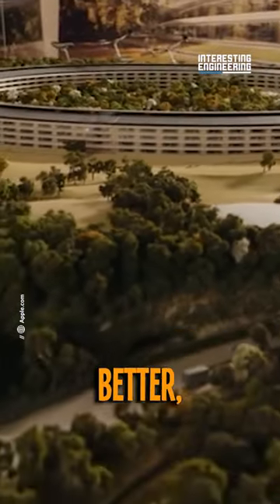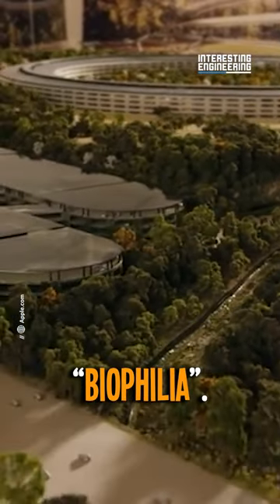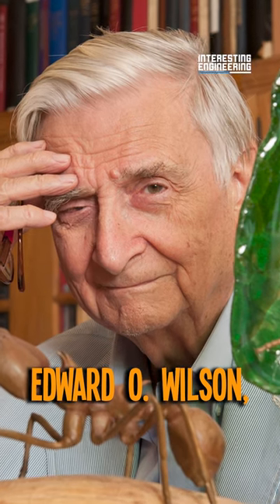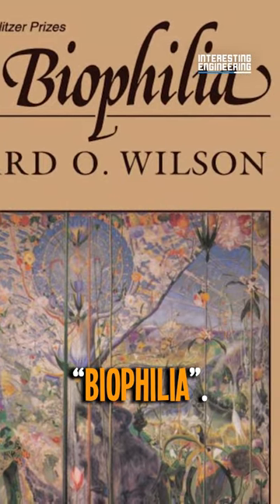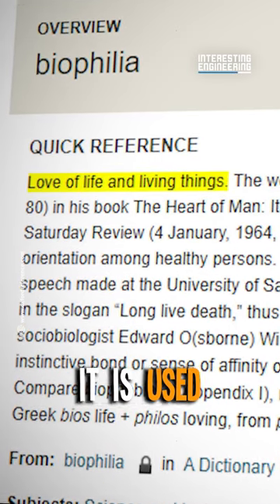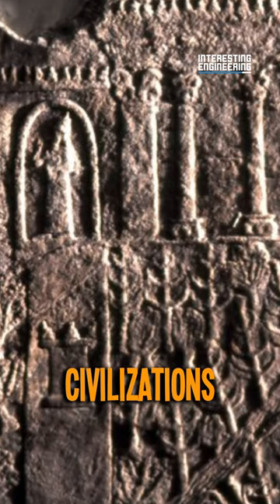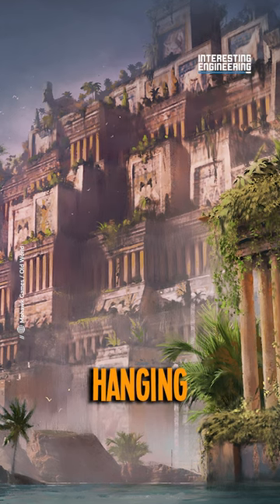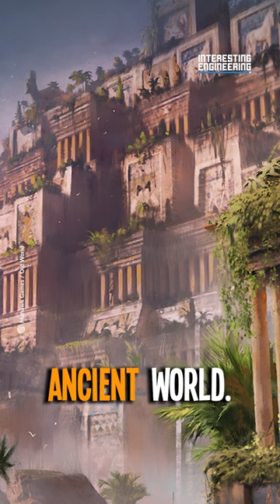How the Love of Life Shapes Modern Architecture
Biophilic Design: The Theory, Science and Practice of Bringing Buildings to Life
Nature by Design: The Practice of Biophilic Design
Nature Inside: A biophilic design guide

Biophilic design merges nature and architecture for wellbeing and productivity. See this in action with Bosco Verticale in Milan, Fallingwater in Pennsylvania, Apple Park in California, and Thorncrown Chapel in Arkansas. Their integration of nature is breathtaking and inspires innovation!